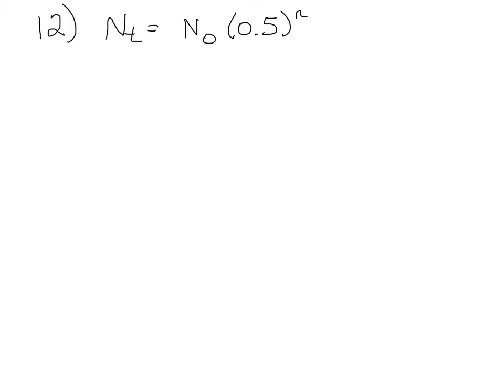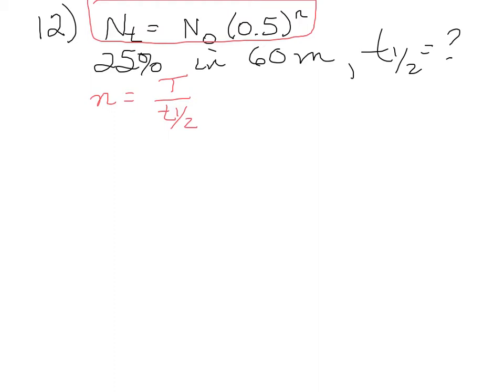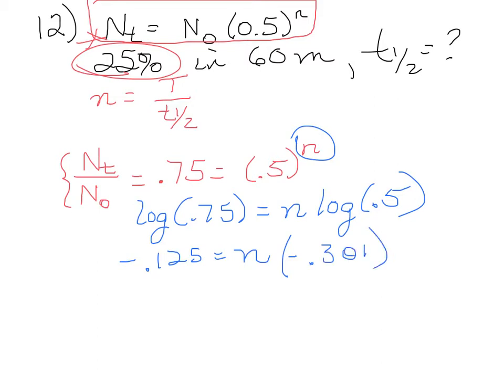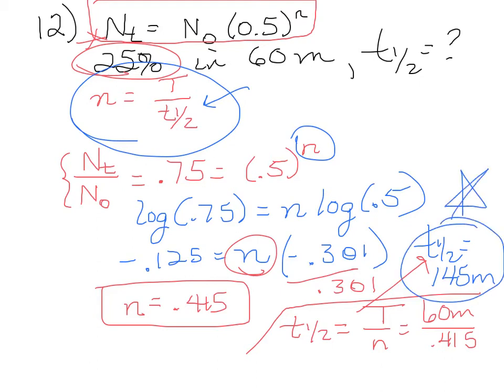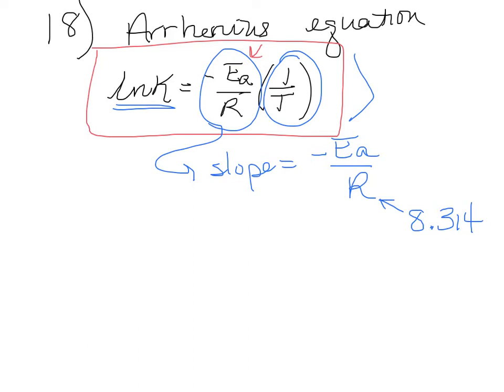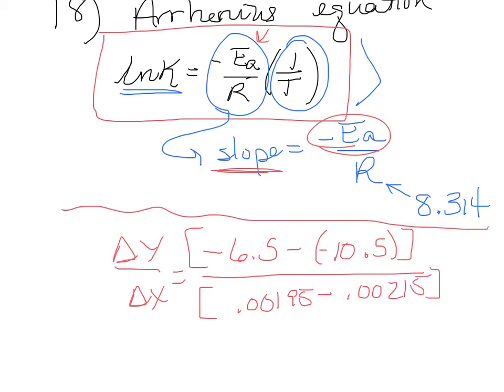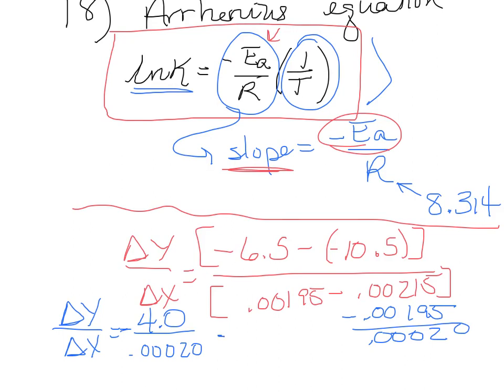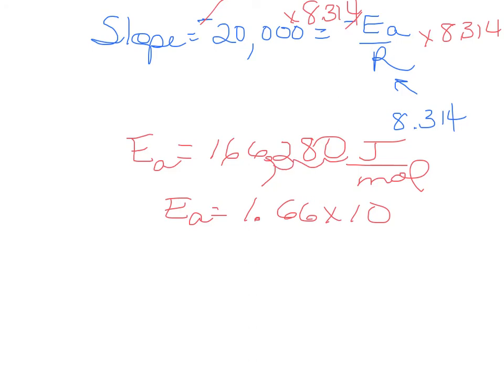Half Life and Arrhenius Equation Problems from Practice Test Worked Out